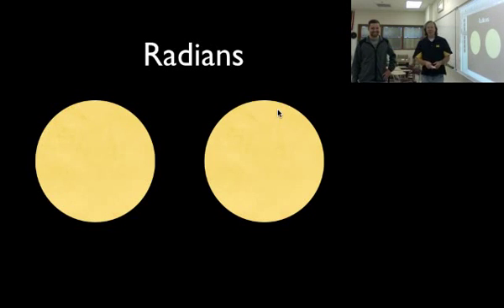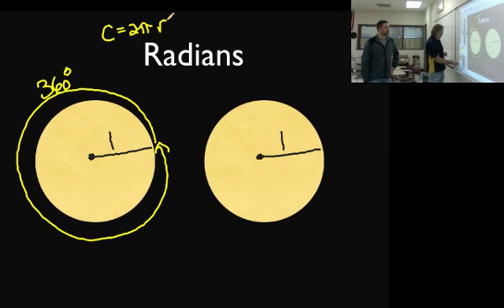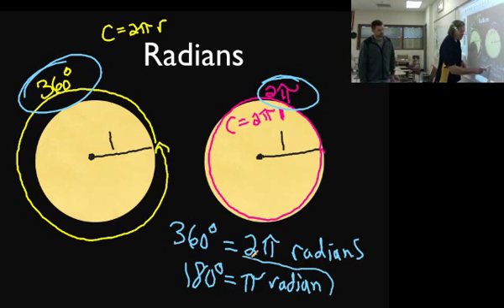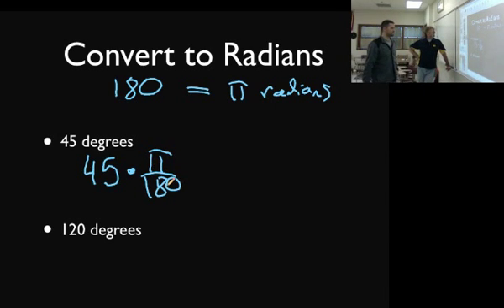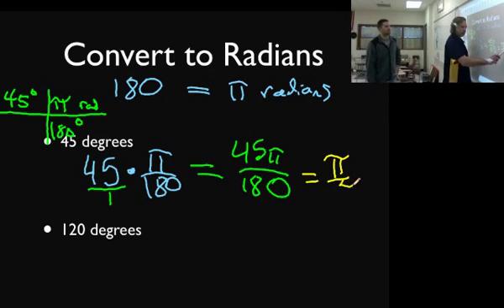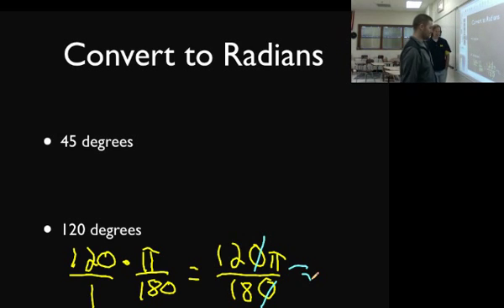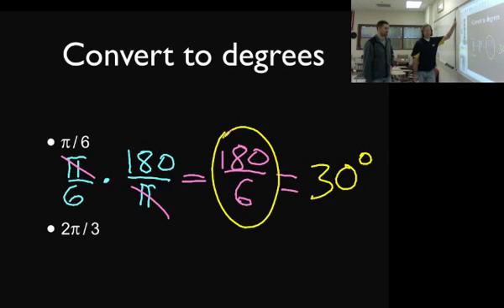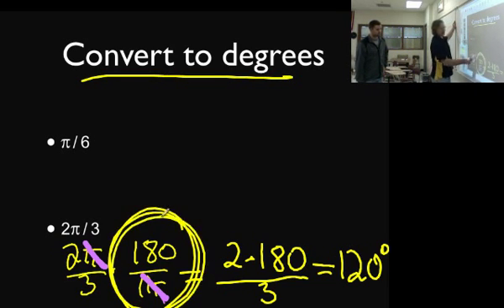Radians V. Degrees